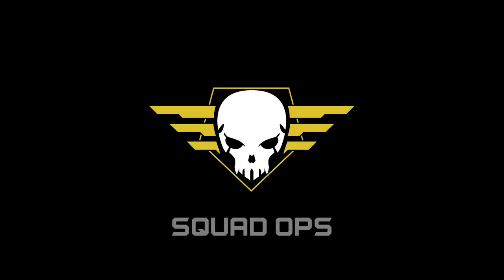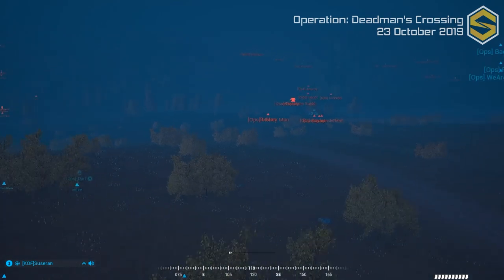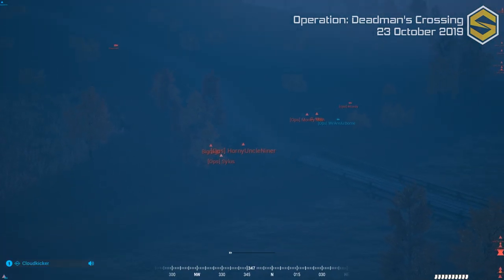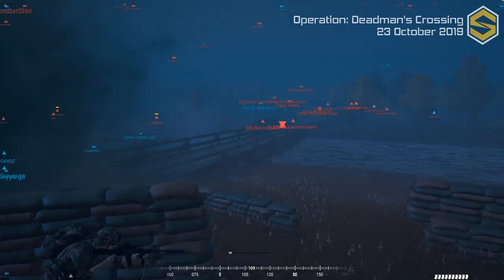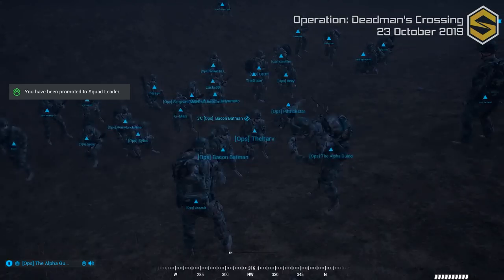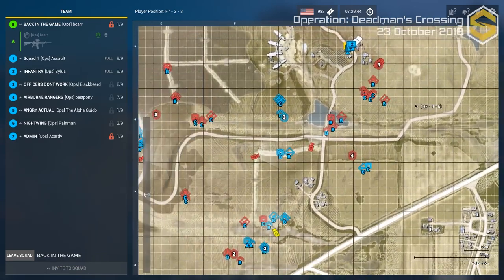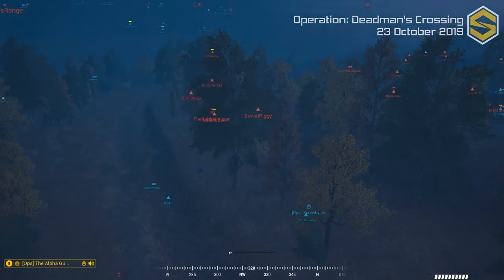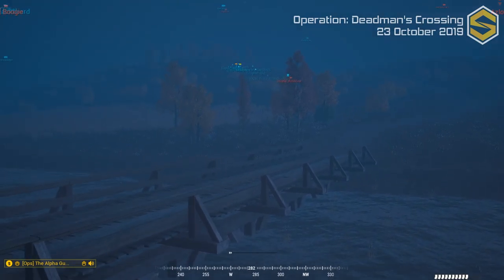Squad Ops 1 Life Operation: Deadman's Crossing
Squad Ops 1 Life Operation: Deadman's Crossing 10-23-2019